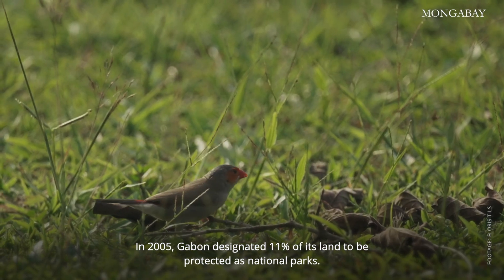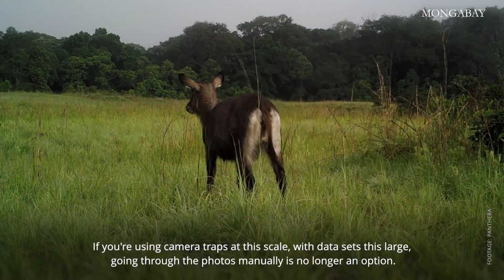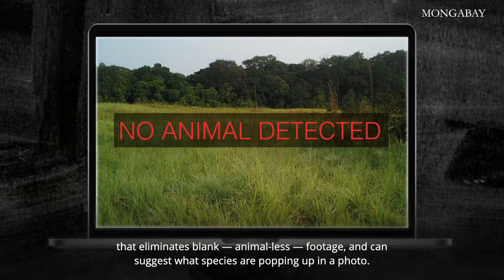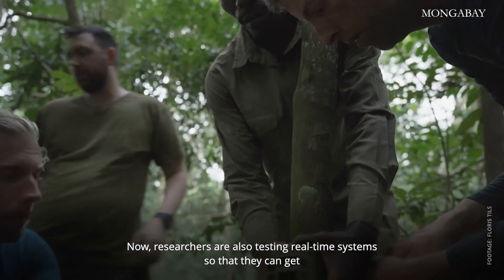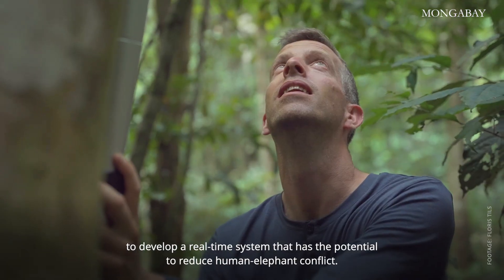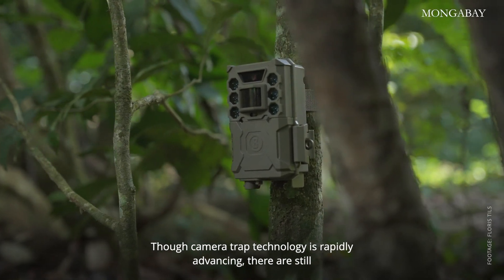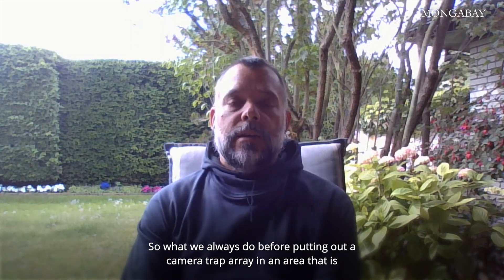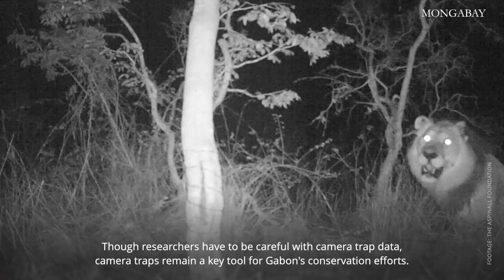Camera traps advance alongside Gabon's conservation efforts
Rich in forests and biodiversity, the Central African country of Gabon has long proved a fruitful testing ground for camera-trap technology. Snapshots of species once thought extinct in the country, such as the lion, have helped inform conservation policy, including the establishment of national parks and protection of vast swaths of forest.  But the wealth of data generated means there are large data sets from various projects that researchers just don’t have the resources or time to sift through — which is why Gabon has also become a testing ground for artificial intelligence tools to aid in that task. Key limitations remain the cost of camera traps and the fact that many forms of data capture and analysis simply can’t be done by camera traps or AI, and still require human involvement.